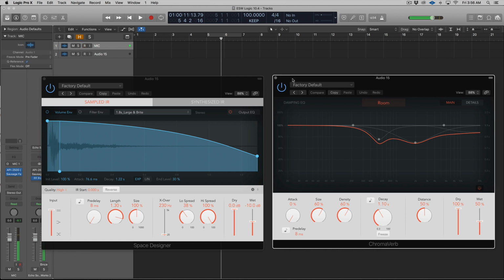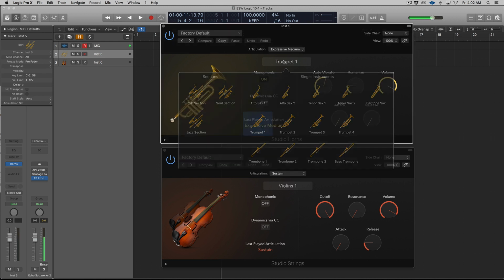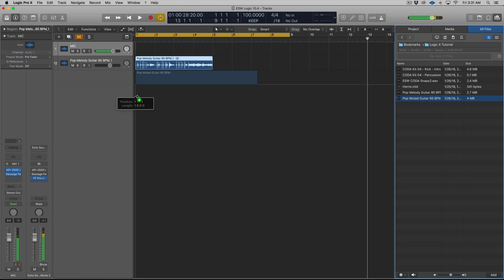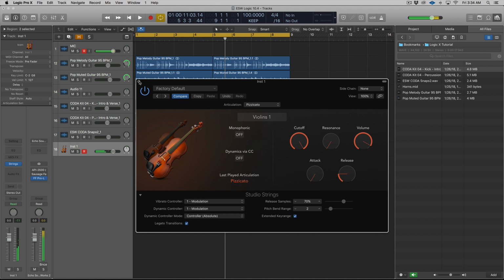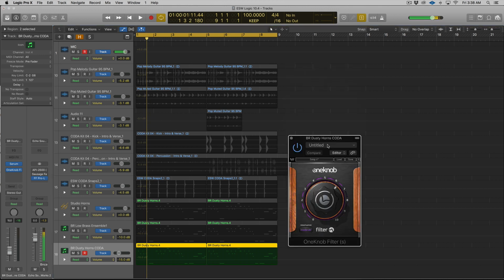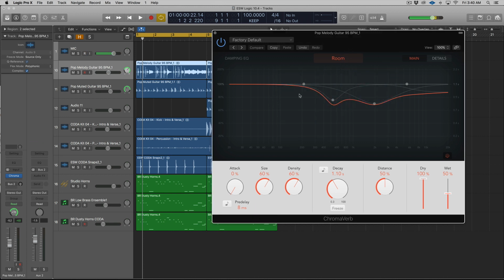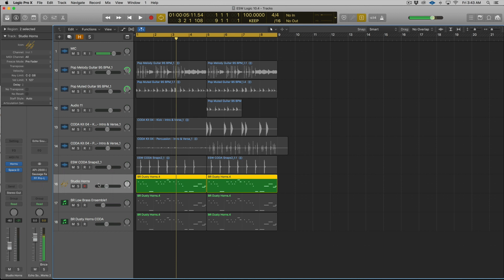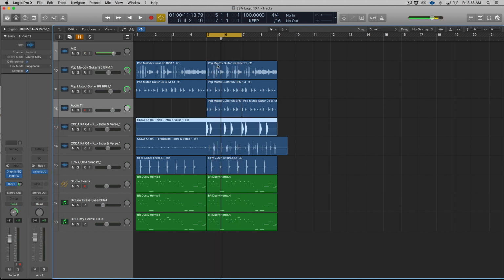Logic X 10.4 Update - First Look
In this video, Echo Sound Works walks you through the best new features in the Logic X 10.4 and makes a quick beat using the new tools.

-- ADSR --